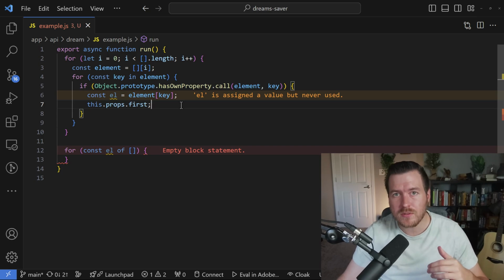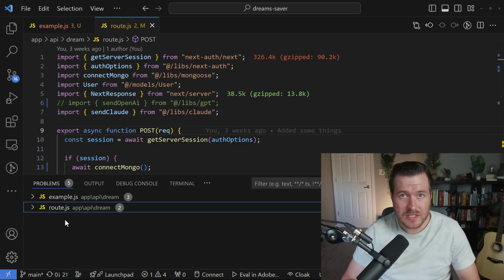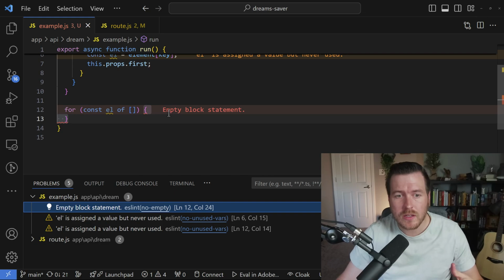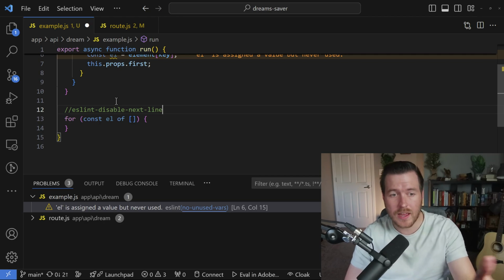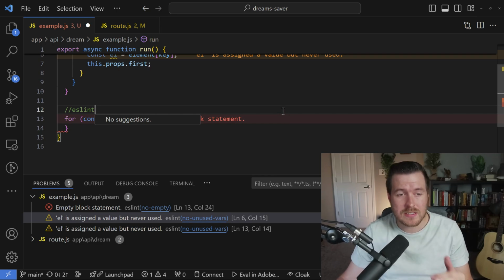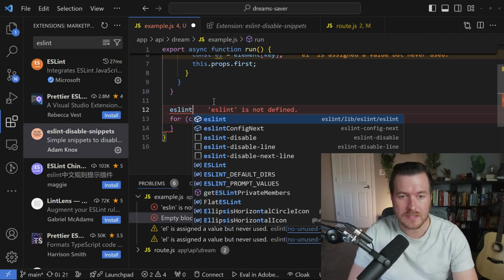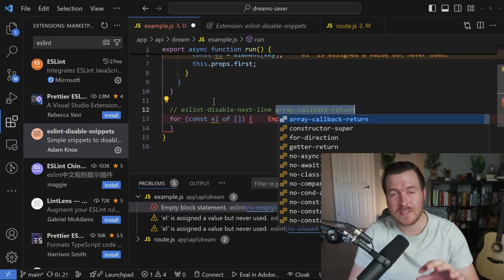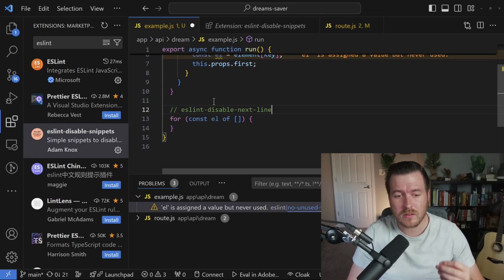How to Use the Problems Panel In Visual Studio Code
In this VSCode tutorial, learn how to use the problems panel to triage issues within your code. You learn how to ignore issues using eslint snippets